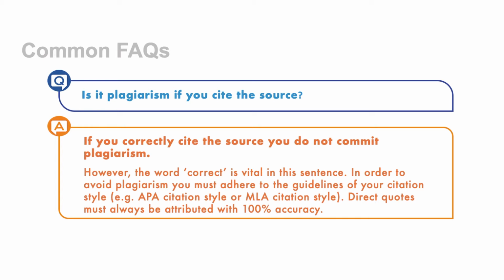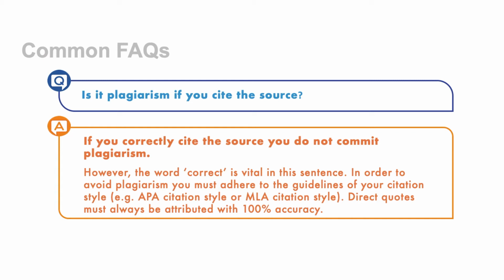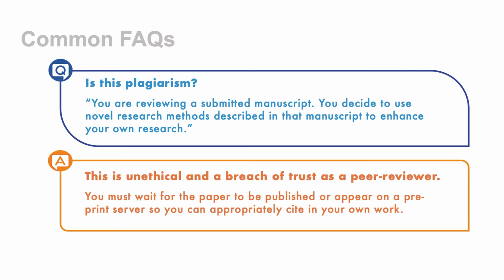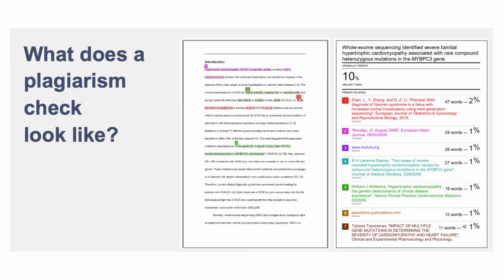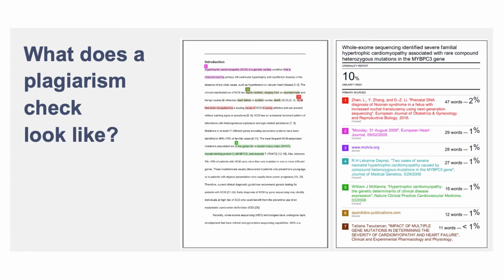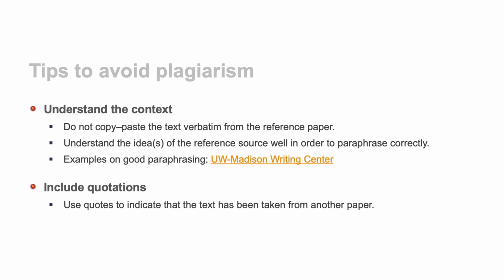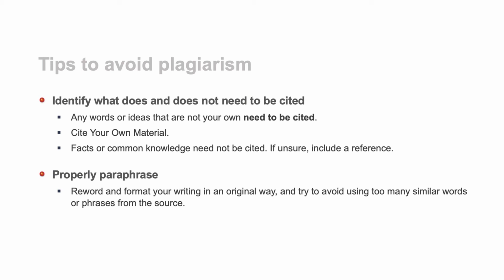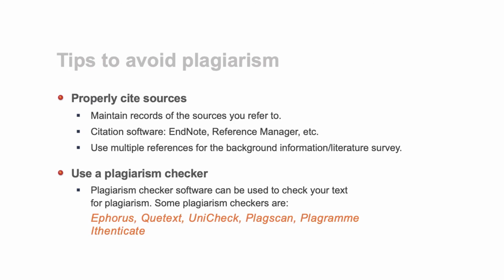Understanding academic plagiarism: Tips & Tricks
Inadvertent plagiarism of text, references, data, and even figures is the number one reason for paper rejection from international academic journals. Yet most international colleagues don't even know what 'plagiarism' is, let alone how to avoid getting caught out. This video is essential viewing.